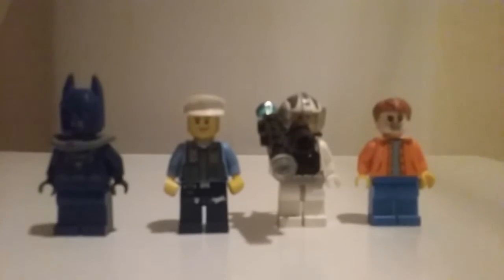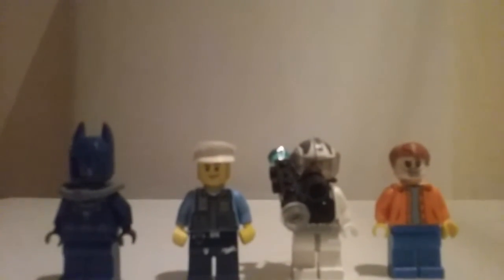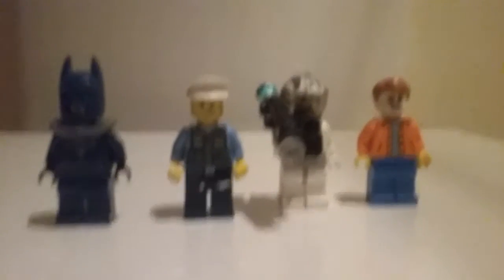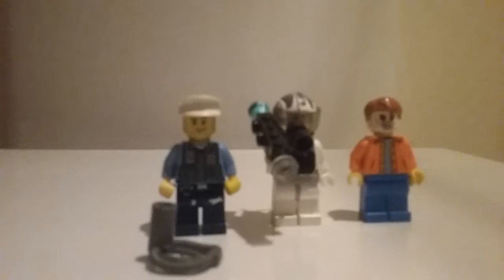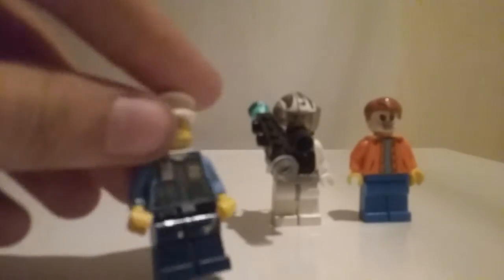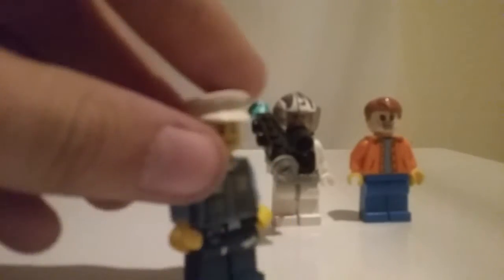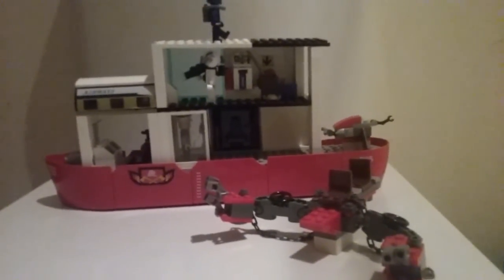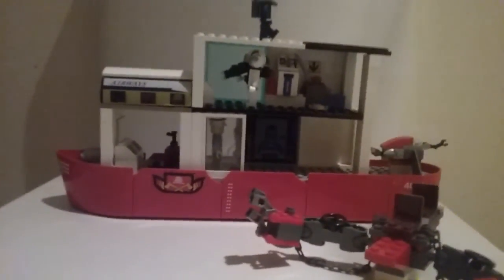LEGO MOC MR FREEZE ICE OF TERROR